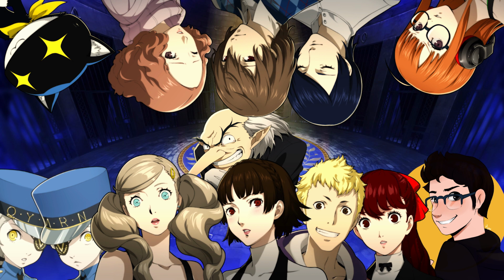Persona 5 Royal Impressions (After Finishing the Game)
Hey guys I just wanted to give some of my thoughts and impressions after putting 140 hours into this game. I hope you sit back, relax, and enjoy!

Also I recorded this in my closet, on the floor. During a very hot California day.